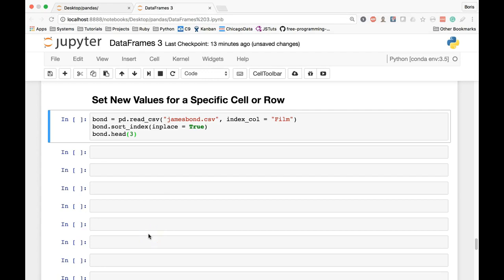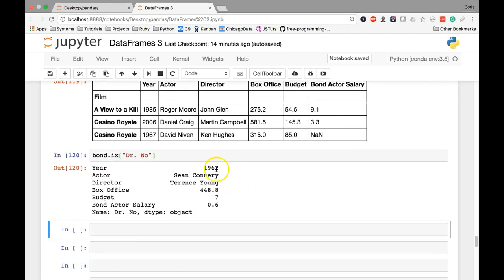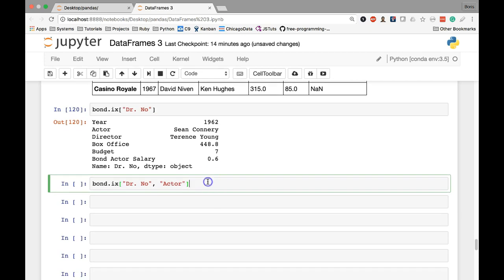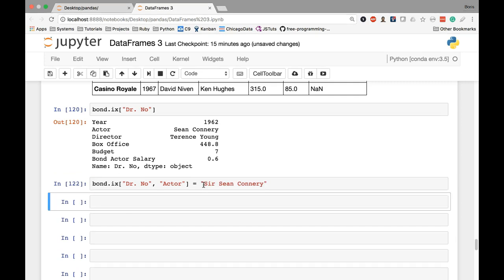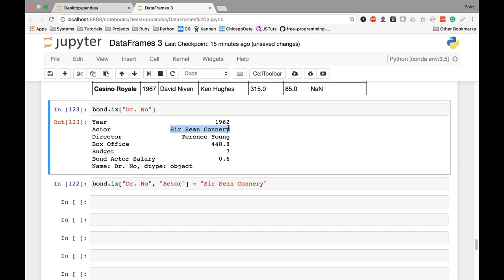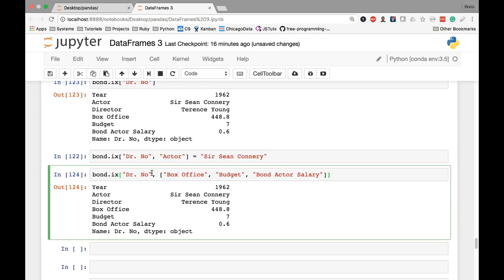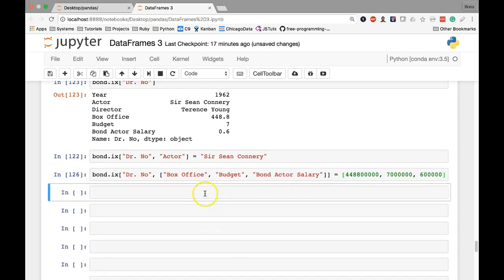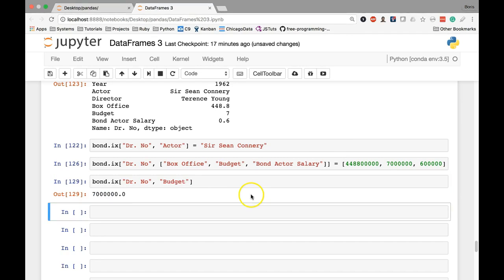7 DataFrames III Set New Values for a Specific Cell or Row